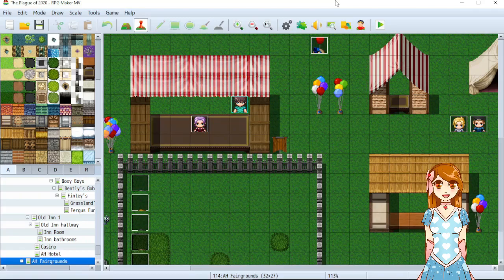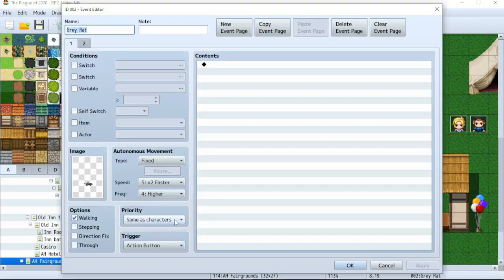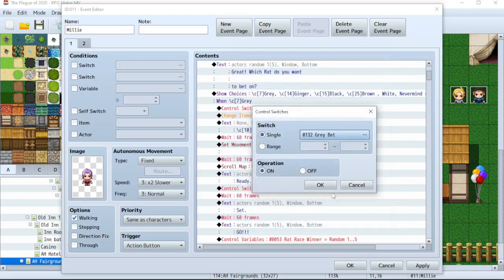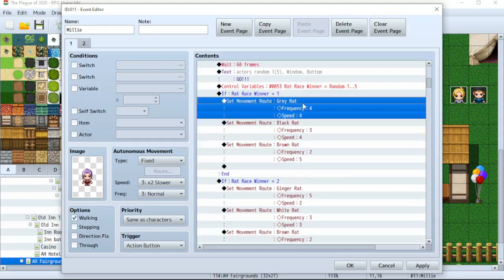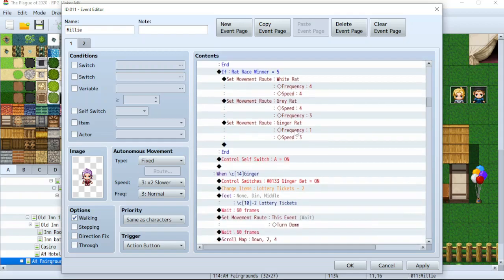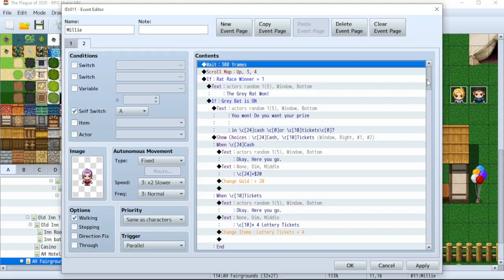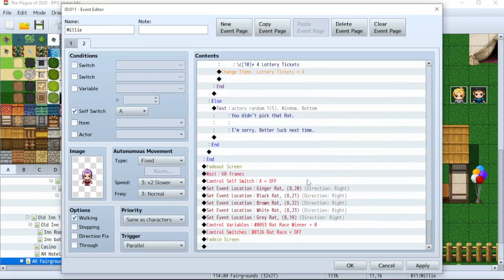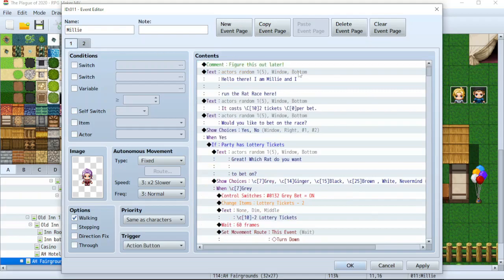RPG Maker Racing Mini- Game Tutorial! (MV and MZ)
*THANK YOU STEVEN HATFIELD for being my highest tier Patron this month!!!
Your support for The Plague of 2020 Video Game has been amazing!*

Hello everyone!
This is Part 2 of "How to make a Racing Game"!

This tutorial is for a more complex version of Part 1!
Here is the link to Part 1 if you want a simple tutorial!:

Timestamps:
0:00 Intro
0:26 Example
2:45 Racer setup
3:28 Racer runner setup
17:10 Personal Project info
18: Outro

If you would like more content for The Plague of 2020 Video game, please check out our:

The character you see in the right-hand corner of the screen in the beginning of the video is a persona I might be using as my channel avatar from now on!